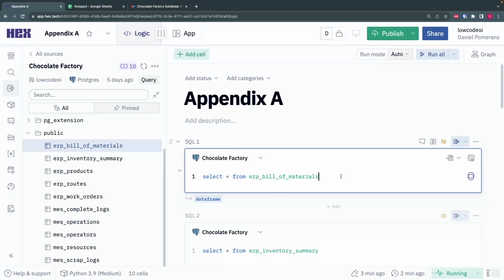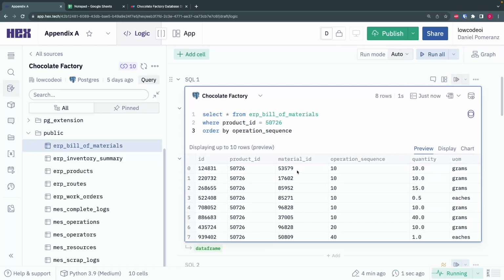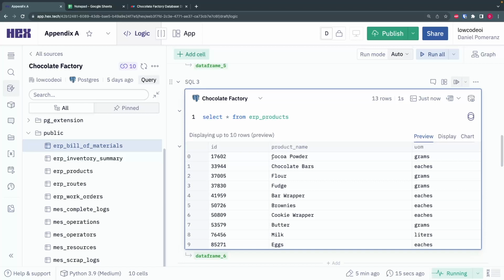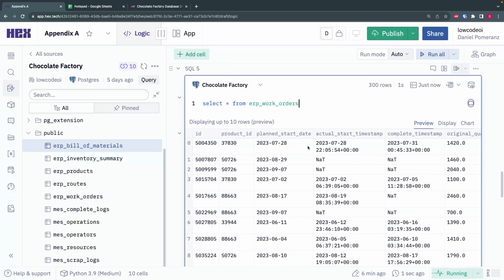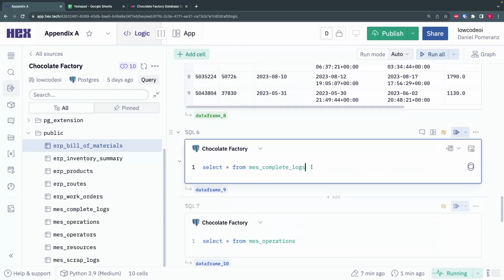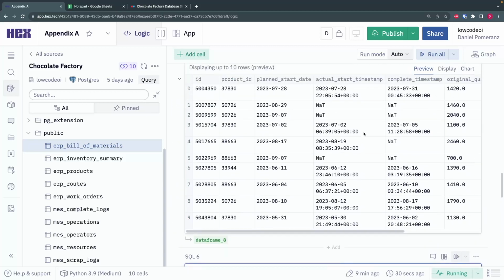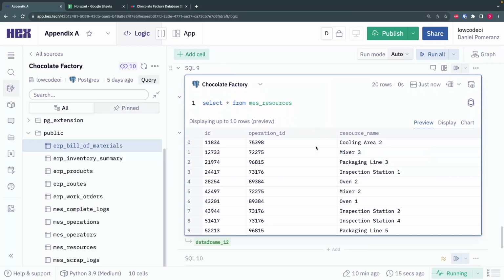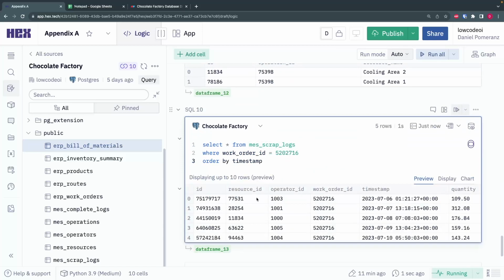Appendix A - Overview of the Database Tables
This is a helpful guide walking through the 10 tables which are used throughout this tutorial series.

📖 Chapters:
0:00 intro
0:22 erp_bill_of_materials
1:15 erp_inventory_summary
1:44 erp_products
2:48 erp_routes
3:25 erp_work_orders
4:43 mes_complete_logs
6:05 mes_operations
6:38 mes_resources
7:46 mes_operators
8:02 mes_scrap_logs